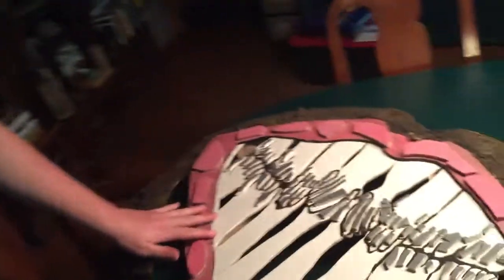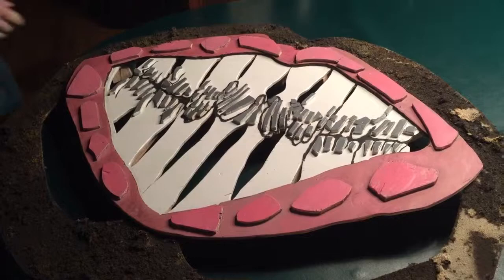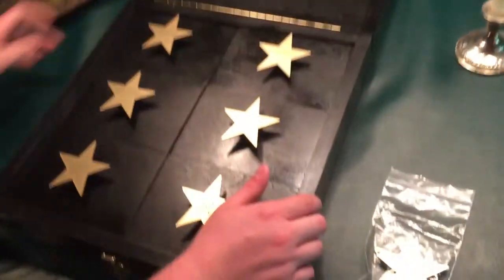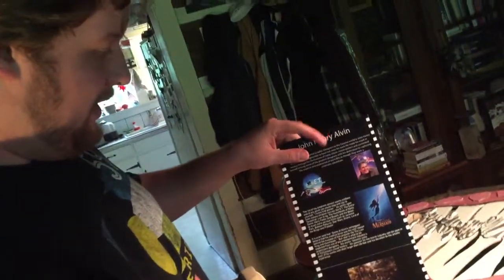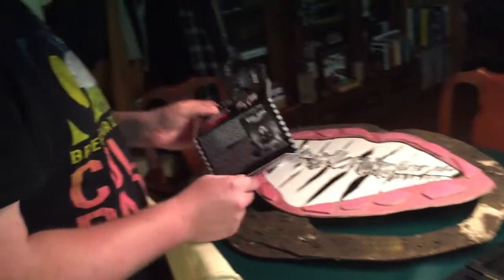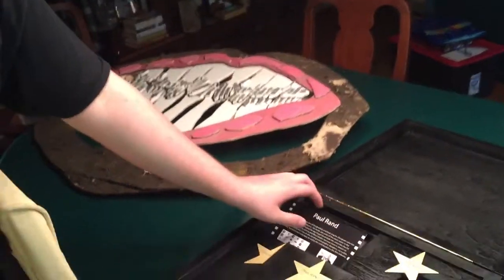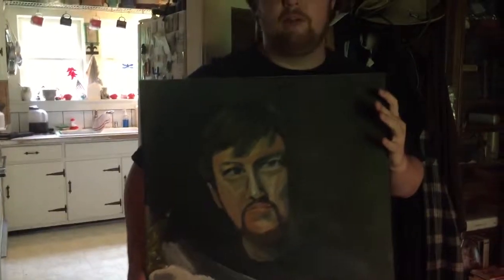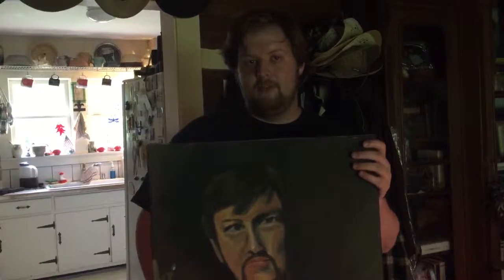May 19th Vlog: ART SHOW!!!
showing off a few works that I have done over the semesters.

Already Subed?  Then share with a friend.